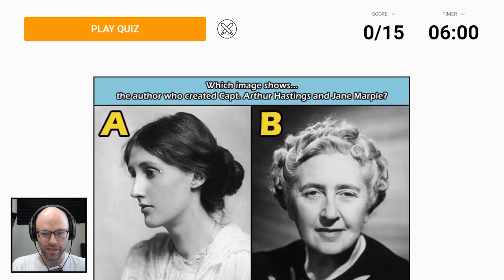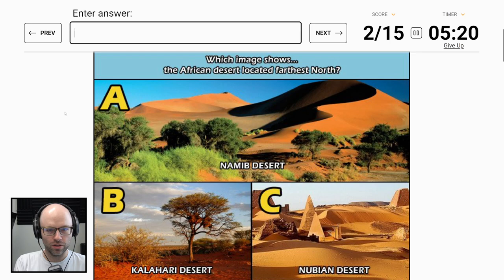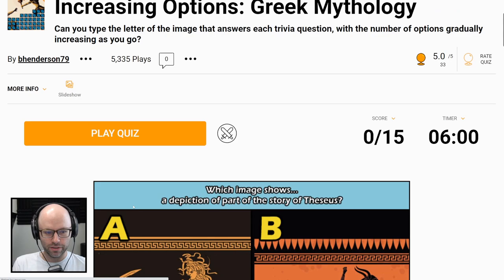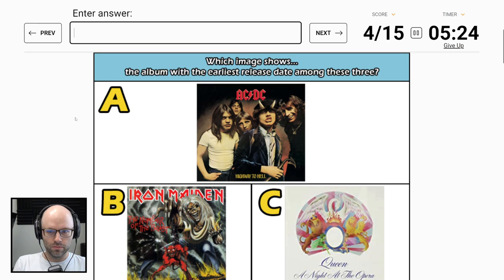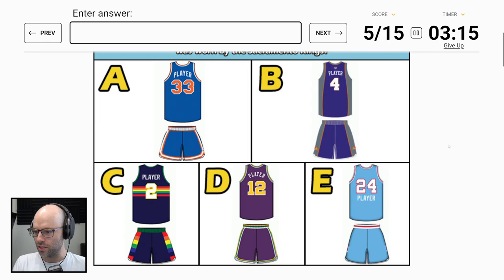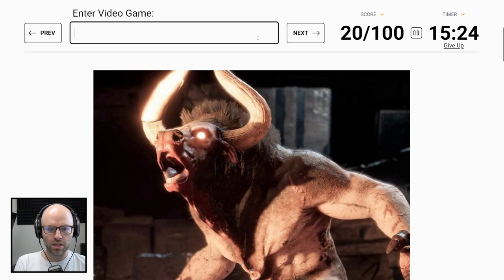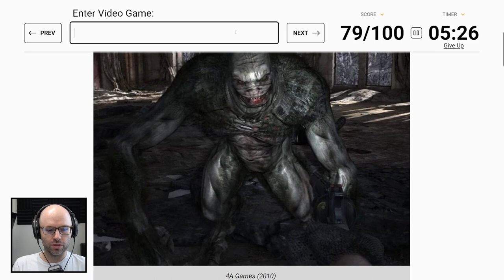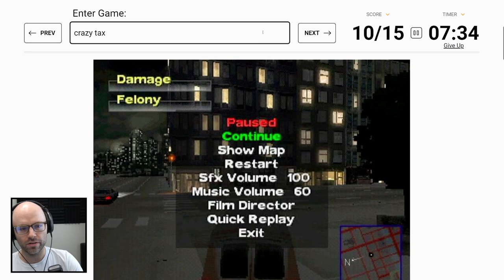I don't know videogames (Sporcle)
This was taken from my stream on August 24th 2022!

When I don't know what to play, I play Sporcle. It's perfect!